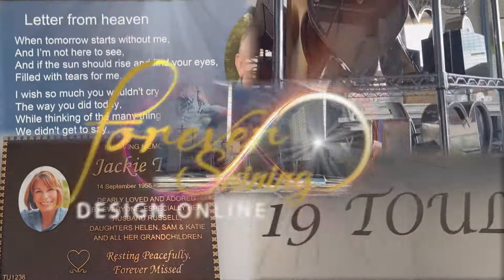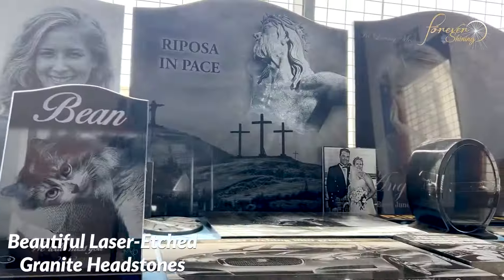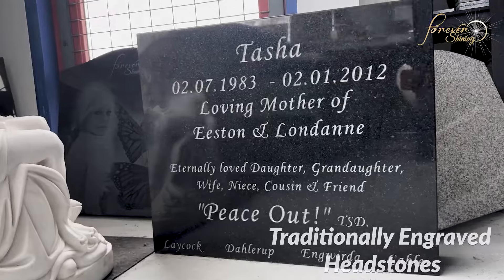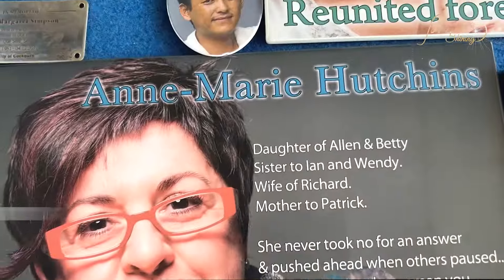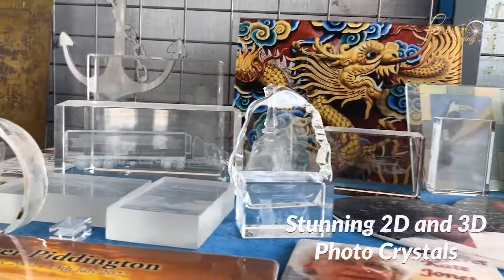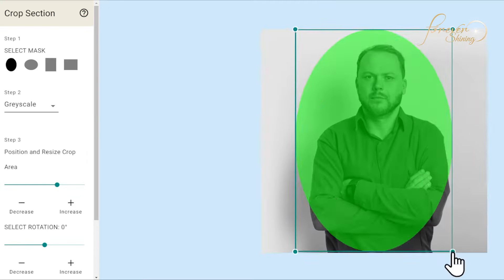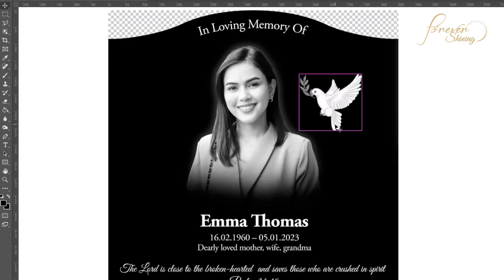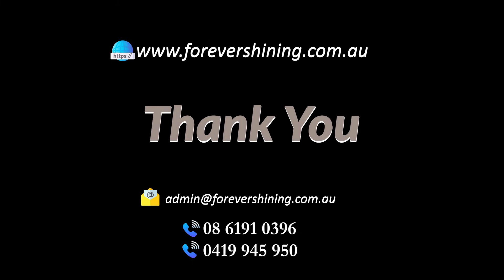Memorials, Headstones, Plaques, Monuments - Forever Shining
Are you looking for a memorial that is truly personalized and reflects the life of your loved ones? You’re in the right place. Here at forever shining, we make a large range of beautiful personalized memorial products.
to see more images of the beautiful artforms we make.
If you wish to receive a paper catalogue we can send one for your at our cost.